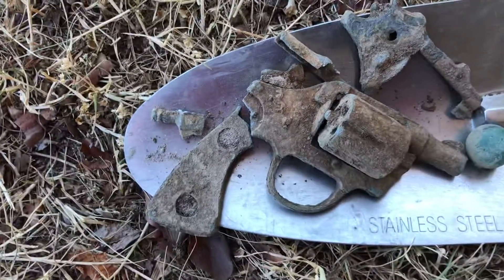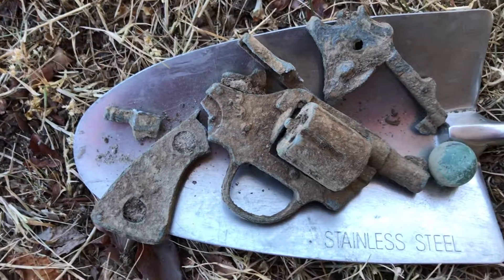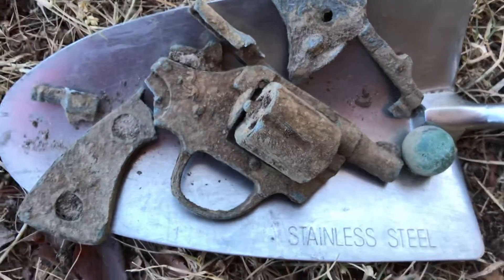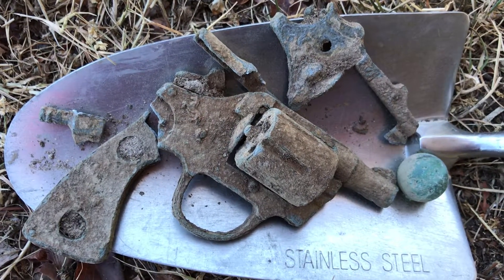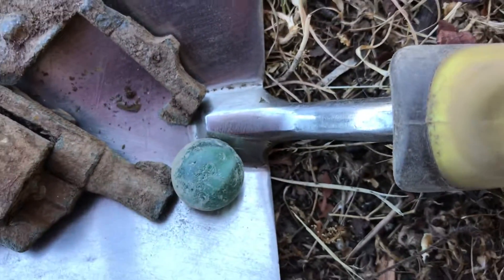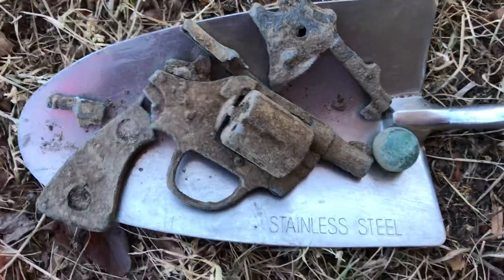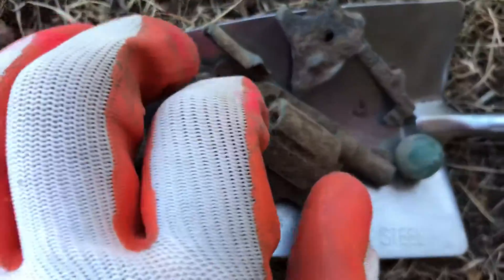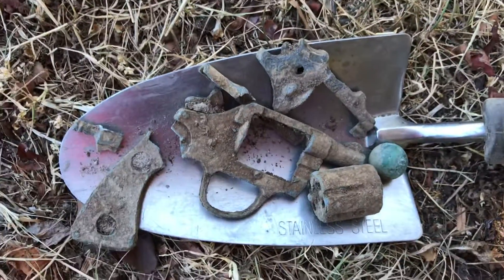28 January 2019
Small Cap Gun & Marble